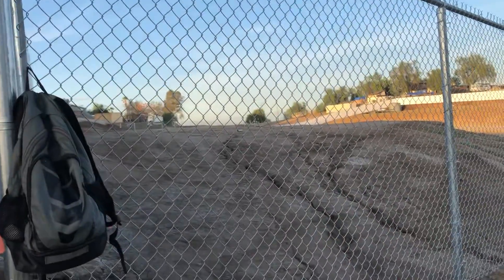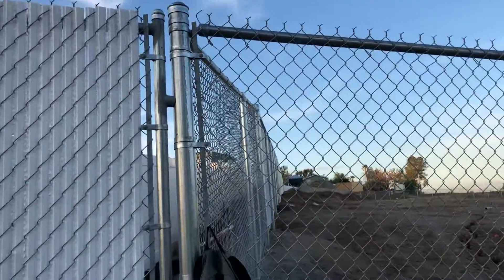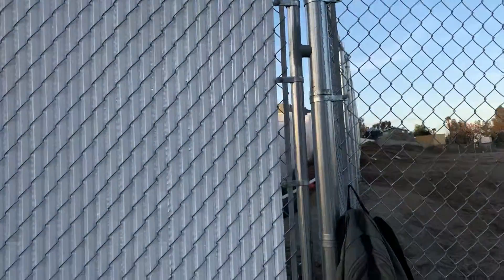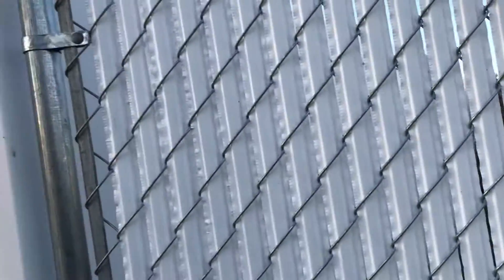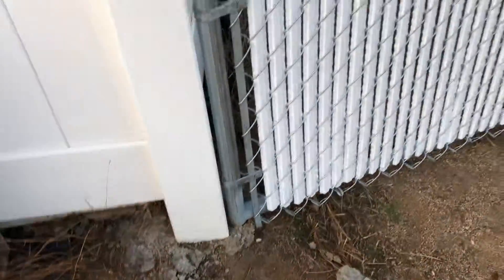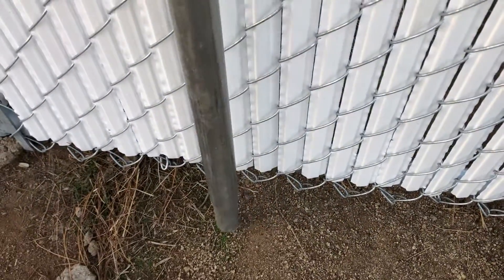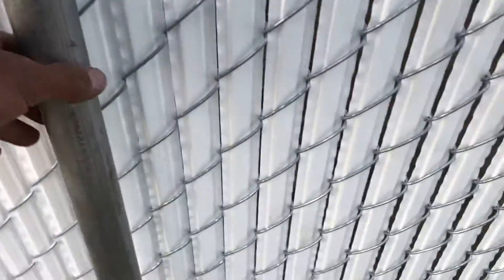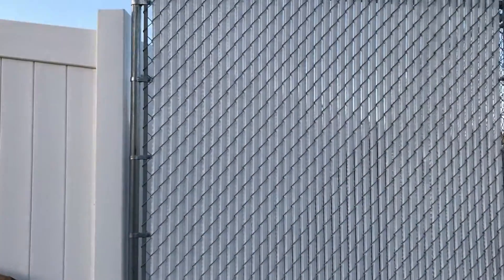DIY how to build a chain link fence WELDED PANEL part 39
Welding a security panel. DIY how to build a chain link fence Hard welded panel .